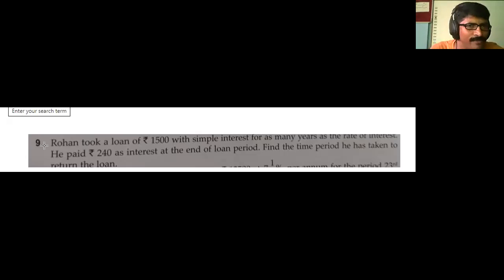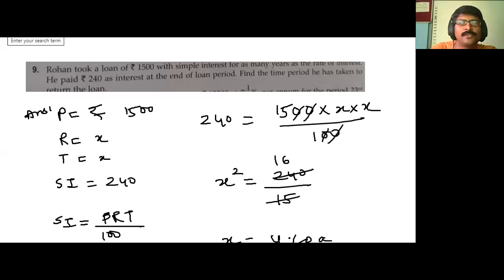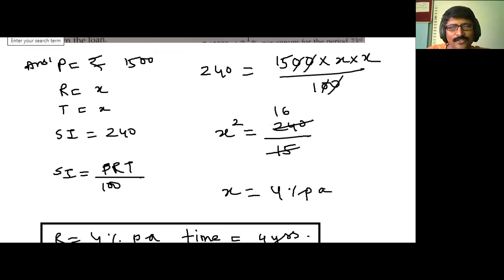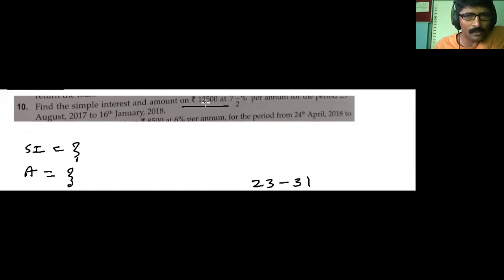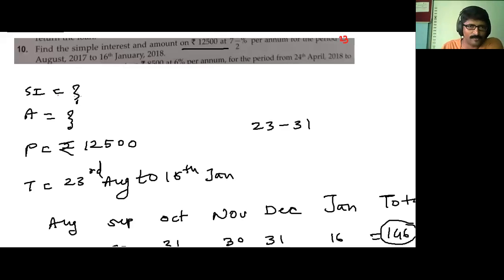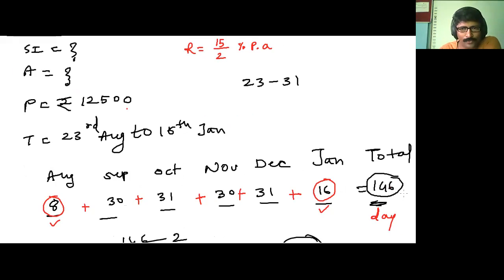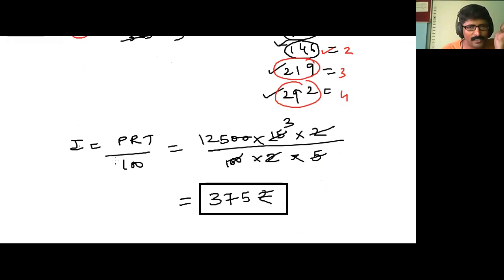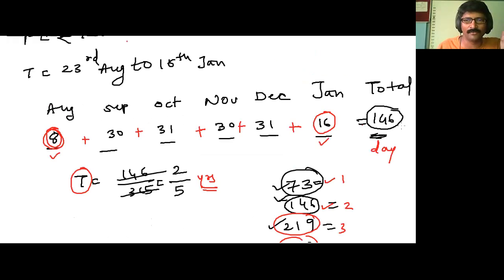8th |Simple Interest | part 3 | application of simple interest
In this video series you will learn :
objectives :
1) application based sums of simple interest

and many examples
watch video till end so you will get all concepts very well..

happy learning.. and have fun learning.